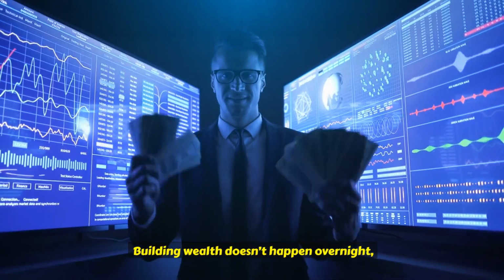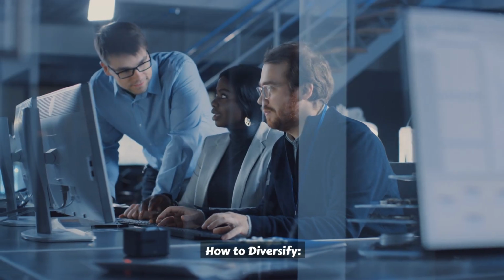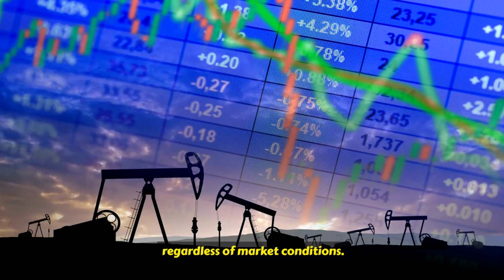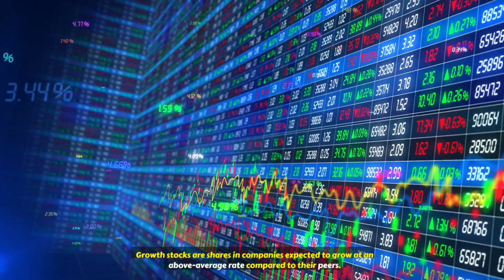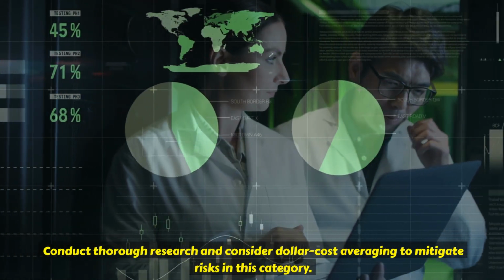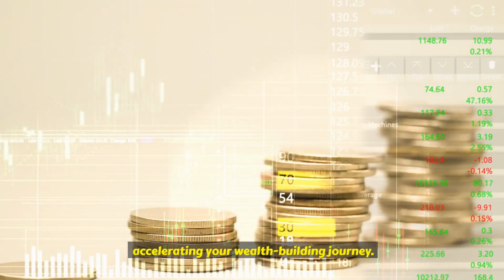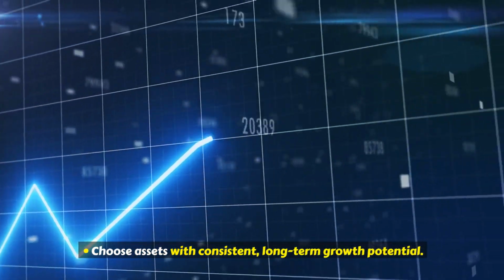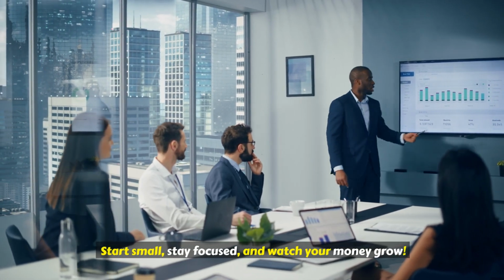Top 5 Investment Strategies to Grow Your Money | Financial Kylie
Looking to grow your money and secure your financial future?

In this video, we unveil the Top 5 Investment Strategies that can help you build wealth over time.

From diversifying your portfolio and investing in index funds to exploring real estate opportunities, we cover practical and proven methods to make your money work for you.

Perfect for beginners and seasoned investors, these tips will guide you toward achieving your financial goals.

Watch now to learn how to grow your money the smart way!